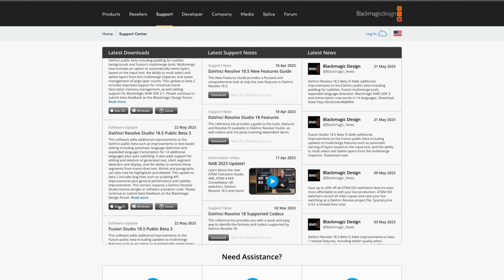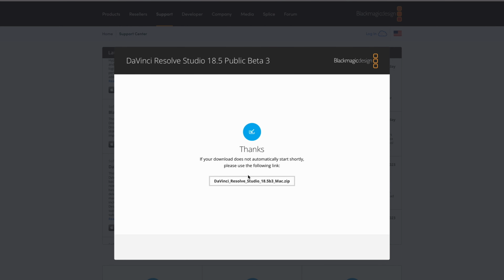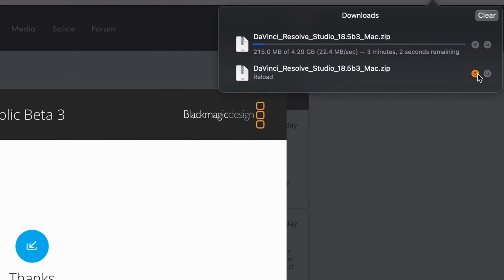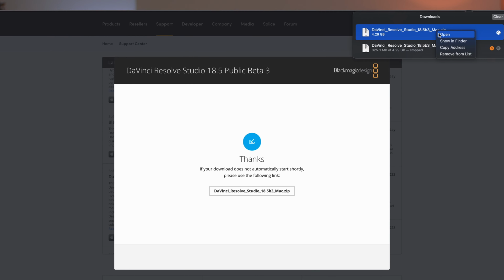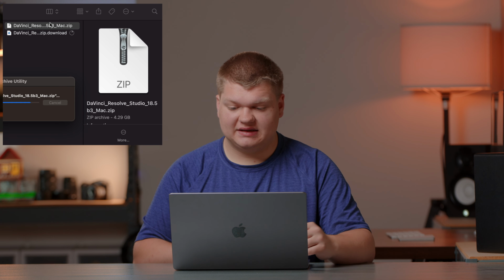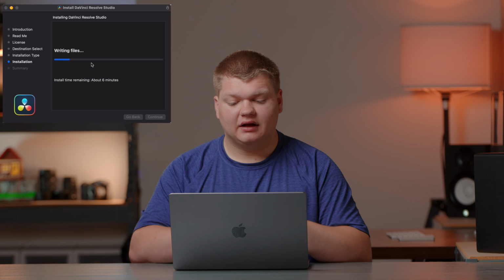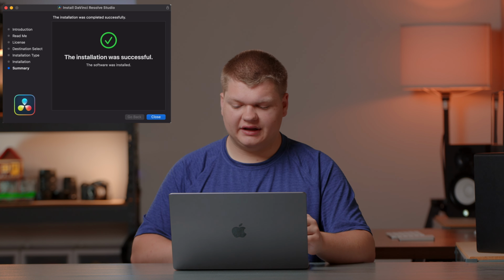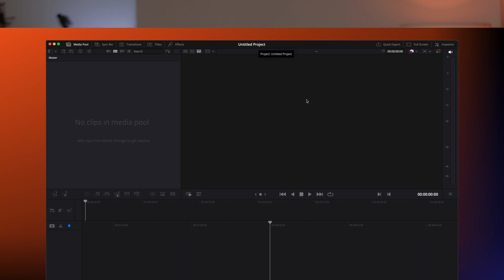Resolve Part: 1 How to Get DaVinci Resolve 18 for Free! It's The Best video Software!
Canon R7

Canon EOS R8

Canon EF-RF Adapter

Sigma 18-35

Sigma 70-200

Blackmagic Design Pocket Cinema Camera 6K

Blackmagic Design Pocket Cinema Camera 6K Pro

Core SWX Powerbase Edge

ColorChecker Passport Video

Angelbird AV PRO SD Card MK2 V90-256 GB

SAMSUNG T7 2TB, Portable SSD

Aputure Amaran 100d

Aputure Amaran 100s

Aputure Light Dome II

Aputure Accent B7C Smart Led Light

NEEWER Pro 100% Stainless Steel Heavy Duty C Stand with Boom arm

Yamaha HS5 Powered Studio Monitor

Focusrite Scarlett 2i2 3rd Gen

LG 32UP550N-W.AUS 32” UHD HDR Monitor with USB Type-C

Rode NTG4+ Shotgun Microphone

Rode SM4-R Rycote Lyre Shockmount

Amazon Basics Standard XLR Male to Female Balanced Microphone Cable

Rode Boompole Telescoping Microphone Boom Pole

NEEWER Metal Microphone Boom Support Holder for C-Stands and Mic Stands, Black

NOMATIC McKinnon Camera Pack

Peak Design Travel Tripod (5 Section Aluminum Camera Tripod)

Manfrotto MVK502055XPRO3 Photo Video Hybrid Kit with 502 Series Head

DJI RSC 2 - 3-Axis Gimbal

DJI RS 3, 3-Axis Gimbal

DJI RS 3 Pro, Handheld 3-Axis Gimbal